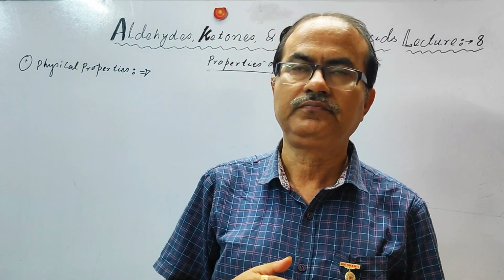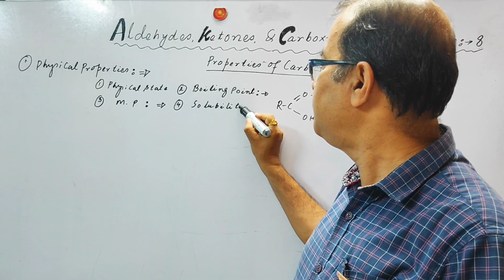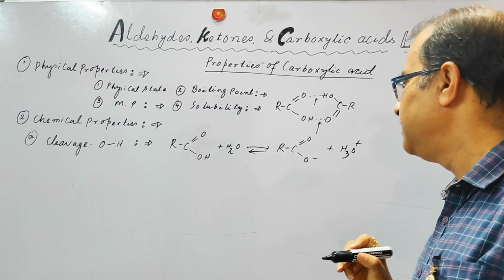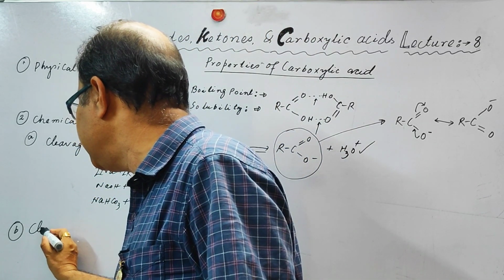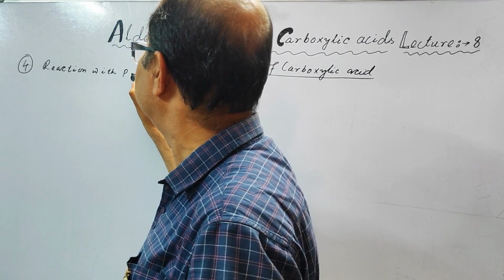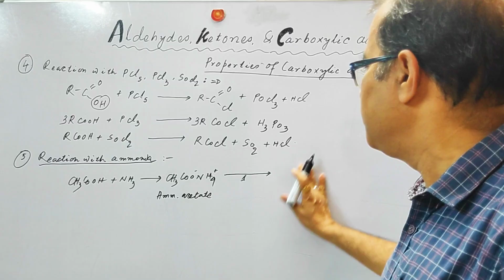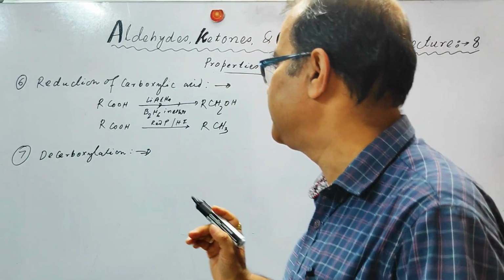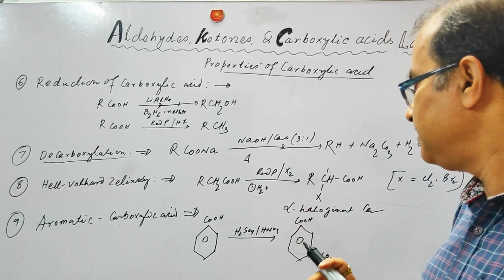Properties of Carboxylic acids/Aldehydes,ketones,carboxylic acids/ Class 12 Chemistry/NEET/JEE/ L-8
In this lecture we had discussed about the physical & chemical properties of the carboxylic acids.